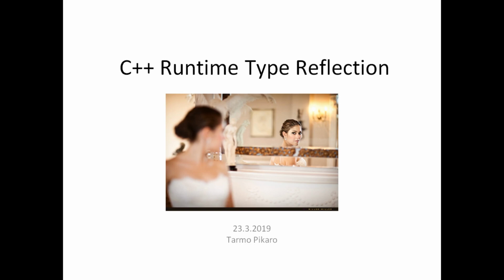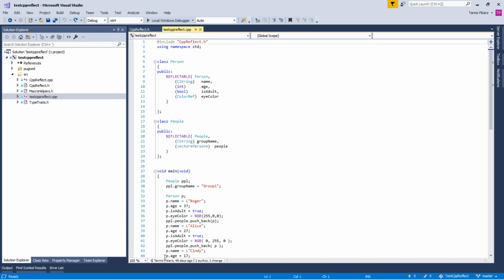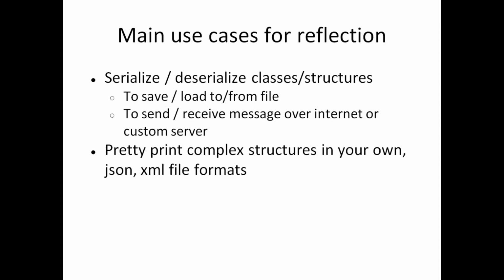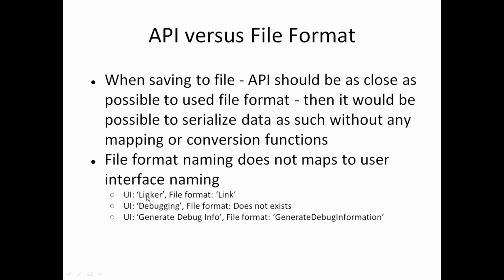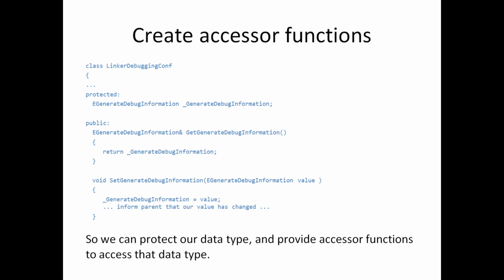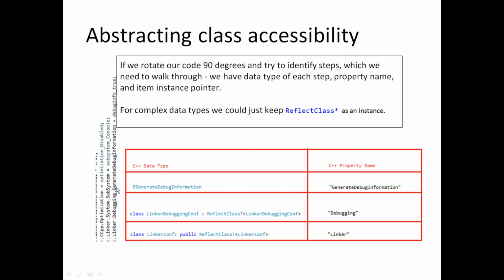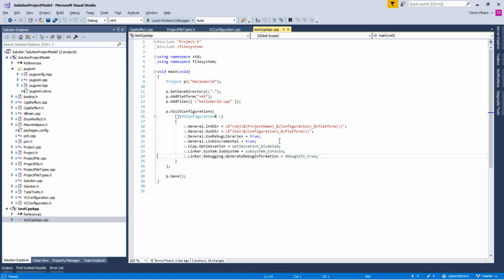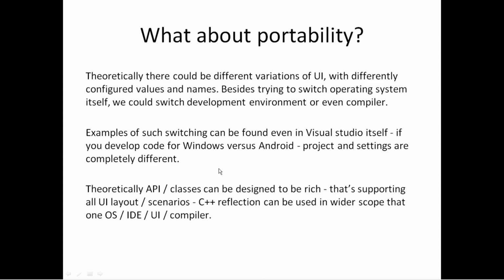C++ Runtime Type Reflection